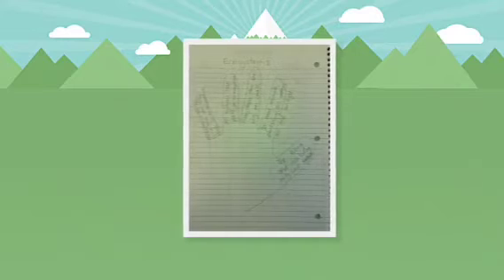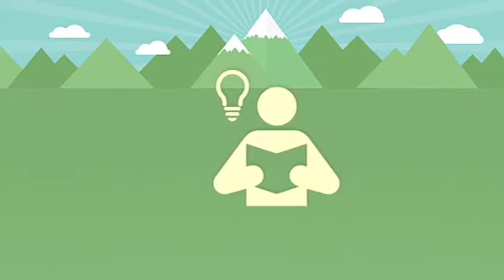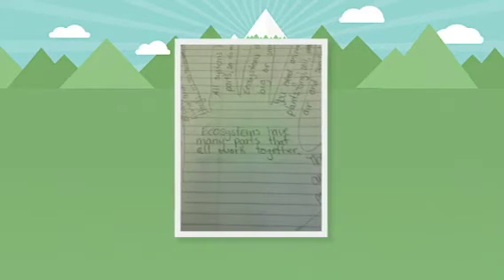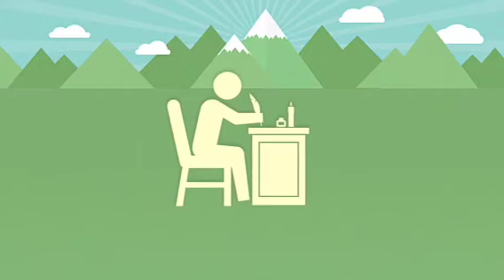How To: my Pond Ecosystems Project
I walk you through how I made my project.